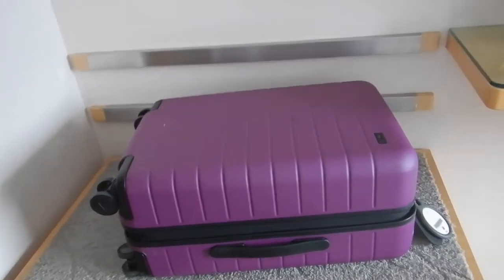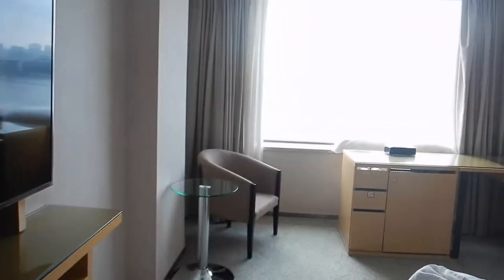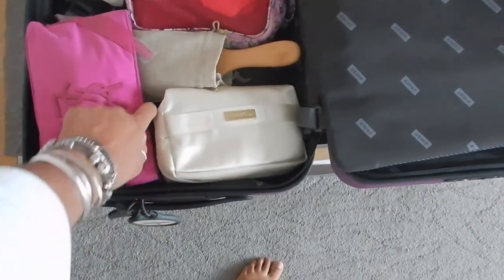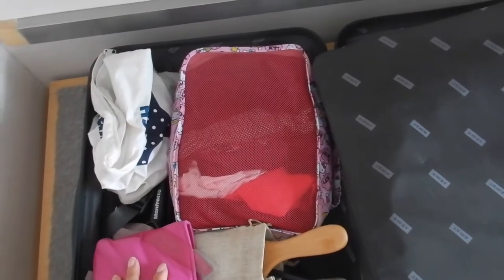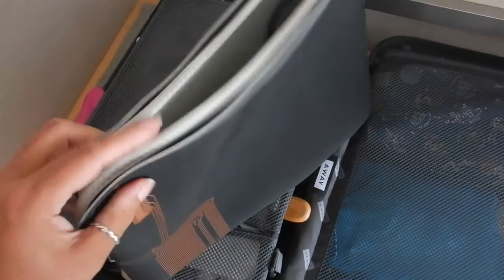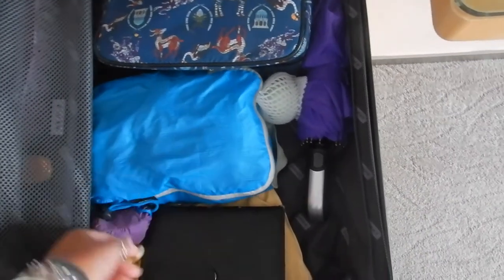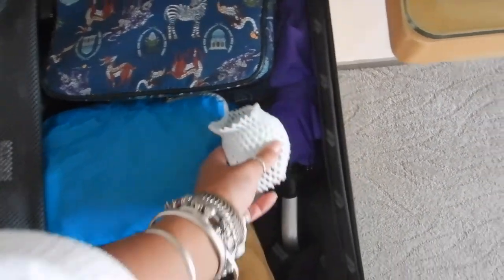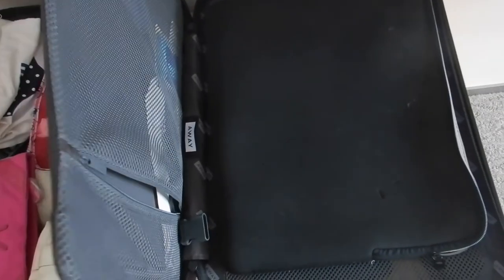What to pack for a weekend away?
Hi travellers,
This video shows what I packed in my carryon for a staycation weekend away.  I used my Away luggage - get $20 off when you use this link:

It was during summer so the clothes are thin, and therefore easier to pack more.  Also due to humidity in Wuhan I did pack more as its nice to change into clean clothes.

Normally I wouldn't pack my laptop for a weekend, but as I said unlikely to have English channels and its nice to use HDMI to connect the laptop to get a bigger screen.  Also in China with having to use VPN for basically any 'normal' function and using hotel wifi isn't always a smooth undertaking.  Or perhaps I had the best intentions to edit a video before we headed out for the day.